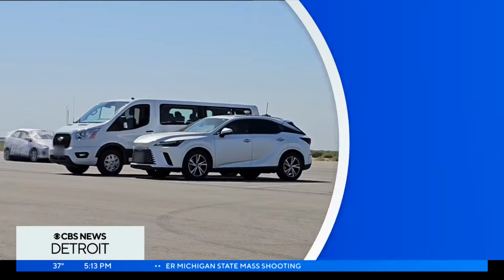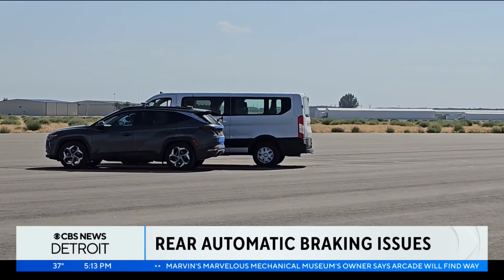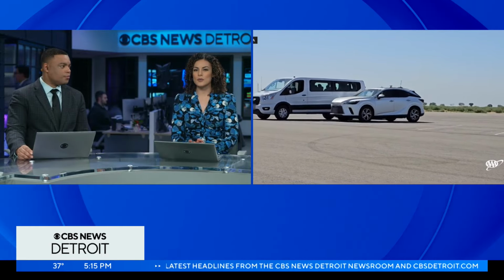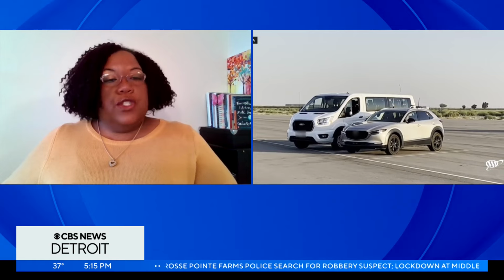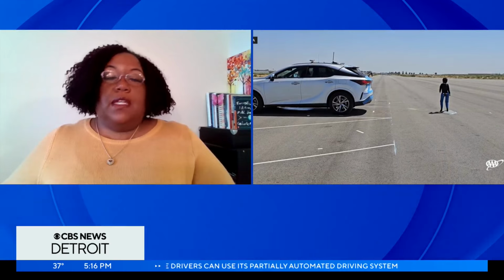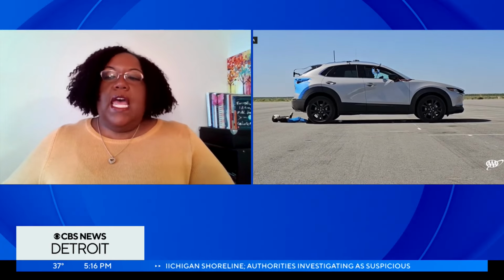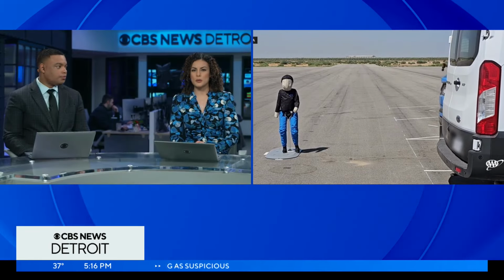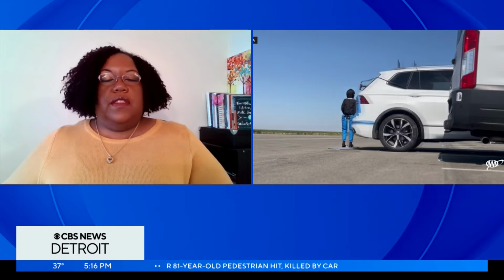AAA researches auto technology on brakes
According to AAA, the vehicle technology designed to stop you from hitting something when you're backing up might not always work. The company studied four vehicles that use reverse automatic emergency braking and rear cross-traffic mitigation. AAA spokesperson Adrienne Woodland joined CBS News Detroit to break down the study.